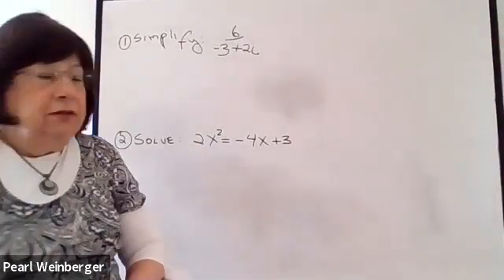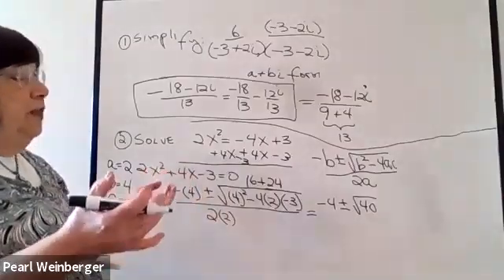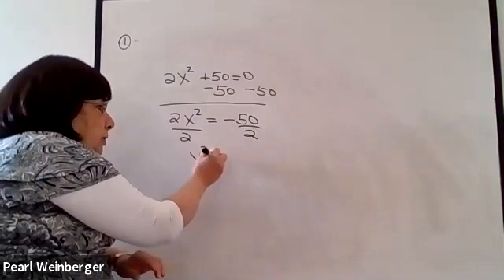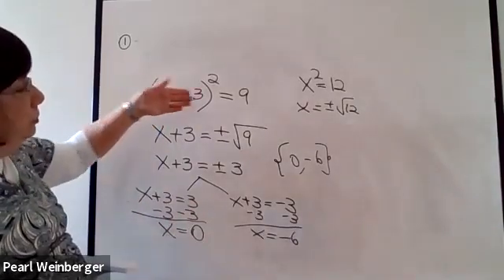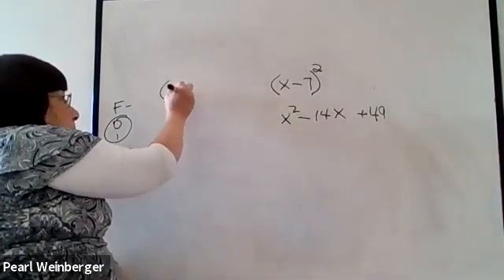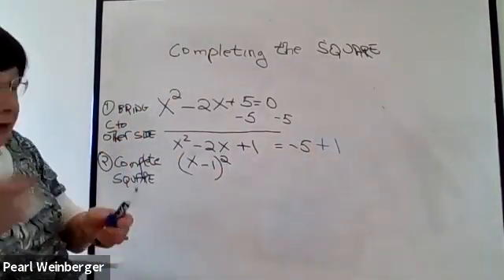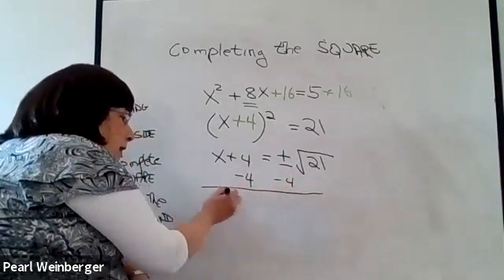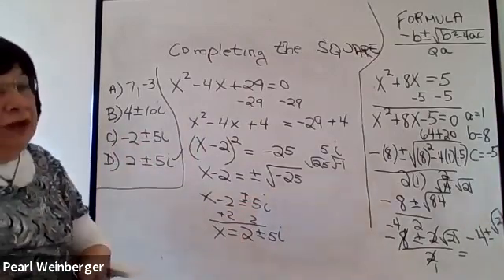Math 136-001C Class # 31 April 20, 2021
Solving quadratic equations by completing the quare.